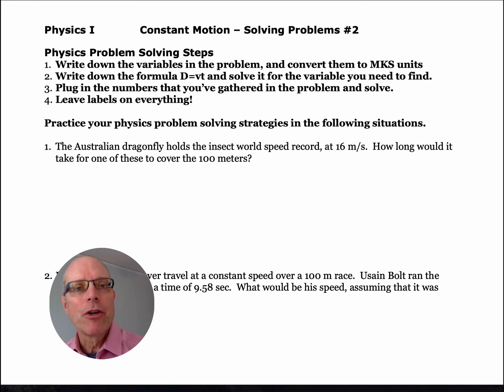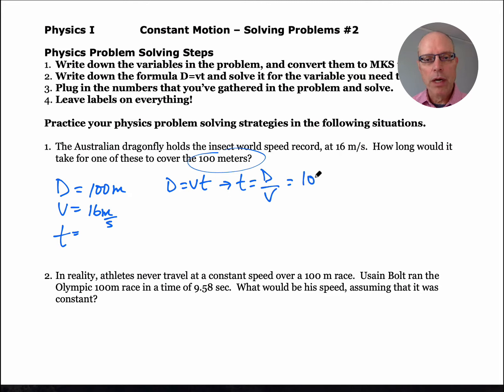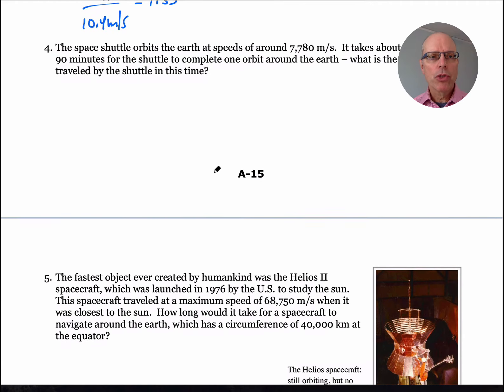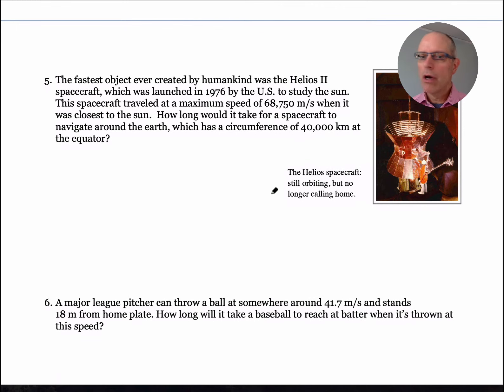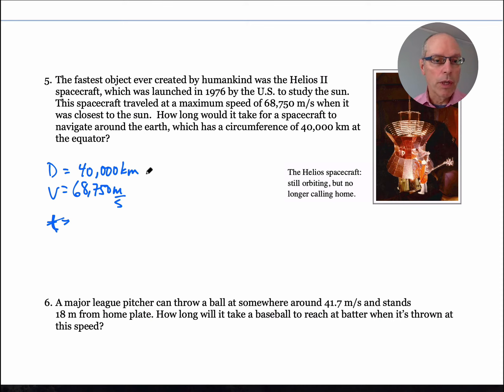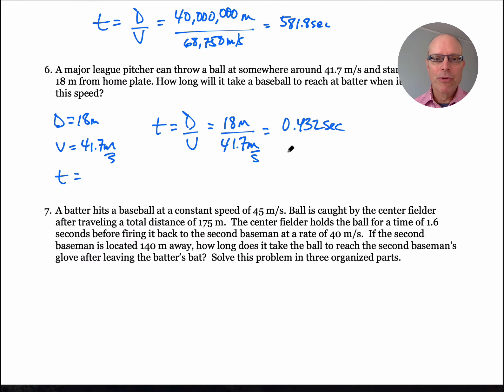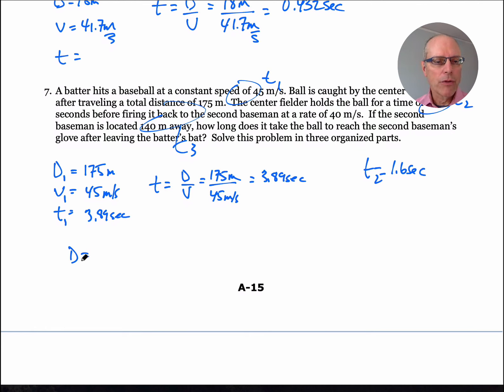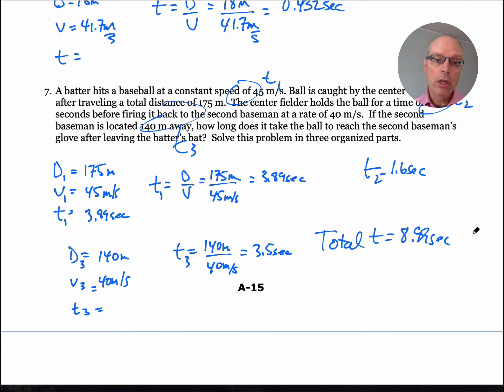A 15 ConstantMotion#2 - Video Solutions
Solutions to A-15, Constant Motion Problems#2.